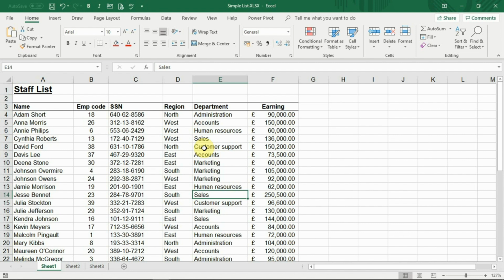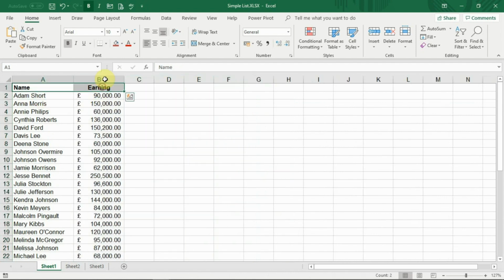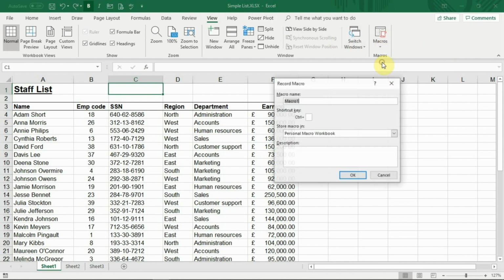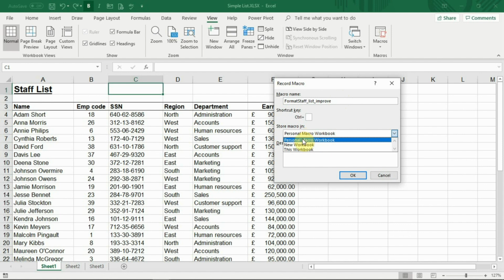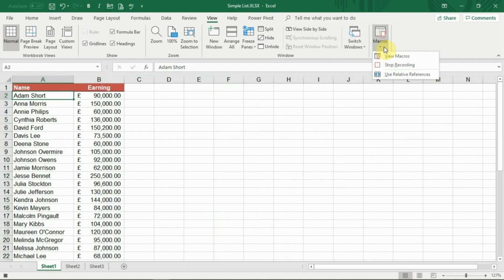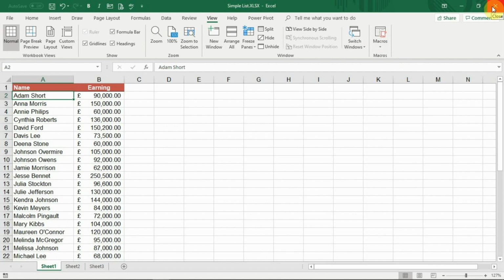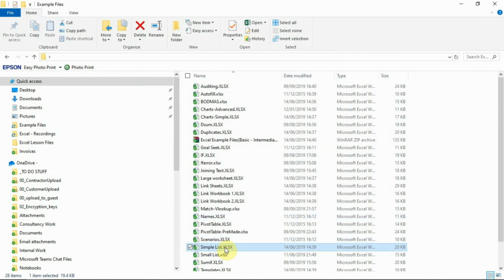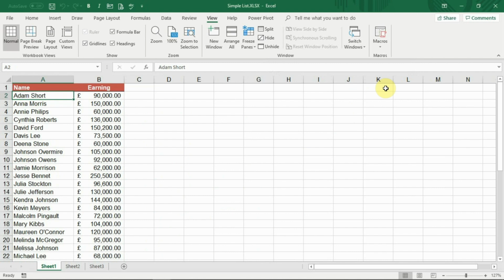23 Recording Macros